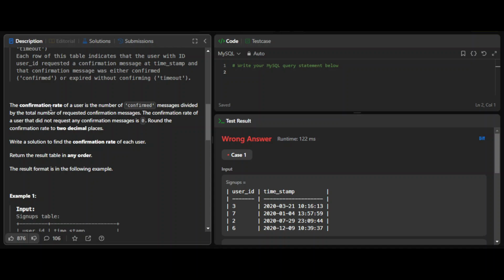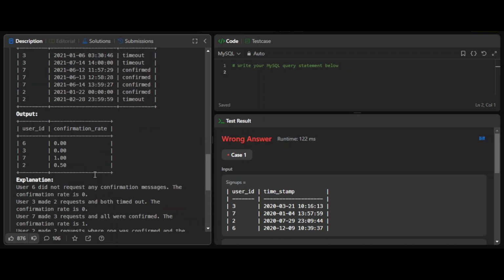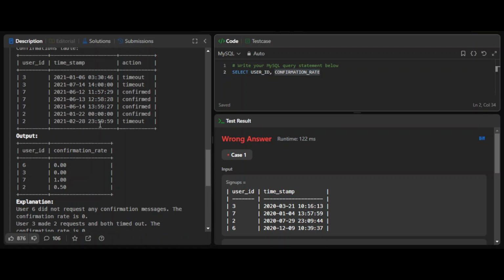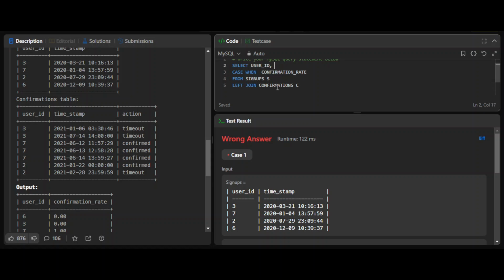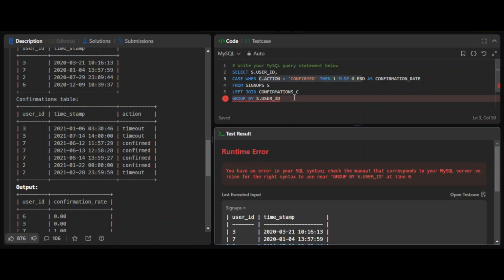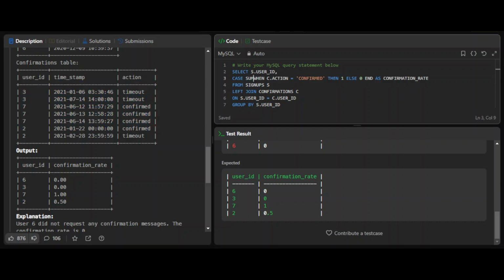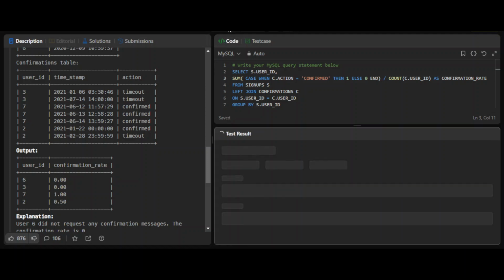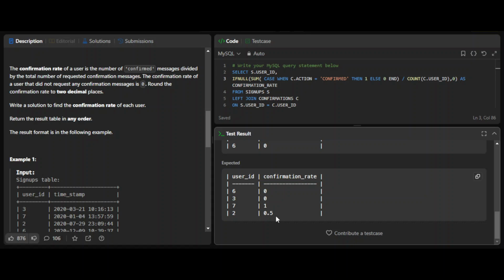QUESTION_14 INTERVIEW_SERIES_LeetCode SQL 50 Solutions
Table: Signups

| Column Name    | Type     |
| user_id        | int      |
| time_stamp     | datetime |
user_id is the column of unique values for this table.
Each row contains information about the signup time for the user with ID user_id.

Table: Confirmations

| Column Name    | Type     |
| user_id        | int      |
| time_stamp     | datetime |
| action         | ENUM     |
(user_id, time_stamp) is the primary key (combination of columns with unique values) for this table.
user_id is a foreign key (reference column) to the Signups table.
action is an ENUM (category) of the type ('confirmed', 'timeout')
Each row of this table indicates that the user with ID user_id requested a confirmation message at time_stamp and that confirmation message was either confirmed ('confirmed') or expired without confirming ('timeout').

The confirmation rate of a user is the number of 'confirmed' messages divided by the total number of requested confirmation messages. The confirmation rate of a user that did not request any confirmation messages is 0. Round the confirmation rate to two decimal places.

Write a solution to find the confirmation rate of each user.

Example 1:

Input:
Signups table:
| user_id | time_stamp          |
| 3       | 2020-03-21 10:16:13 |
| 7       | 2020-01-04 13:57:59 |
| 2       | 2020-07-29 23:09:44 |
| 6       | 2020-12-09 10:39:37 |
Confirmations table:
| user_id | time_stamp          | action    |
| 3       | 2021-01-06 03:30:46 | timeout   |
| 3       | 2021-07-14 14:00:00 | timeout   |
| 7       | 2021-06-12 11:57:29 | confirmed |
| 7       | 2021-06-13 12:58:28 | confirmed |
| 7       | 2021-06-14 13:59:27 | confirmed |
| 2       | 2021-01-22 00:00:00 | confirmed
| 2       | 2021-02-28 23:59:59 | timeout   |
Output:
| user_id | confirmation_rate |
| 6       | 0.00              |
| 3       | 0.00              |
| 7       | 1.00              |
| 2       | 0.50              |
Explanation:
User 6 did not request any confirmation messages. The confirmation rate is 0.
User 3 made 2 requests and both timed out. The confirmation rate is 0.
User 7 made 3 requests and all were confirmed. The confirmation rate is 1.
User 2 made 2 requests where one was confirmed and the other timed out. The confirmation rate is 1 / 2 = 0.5.